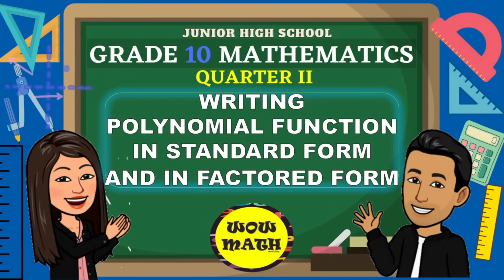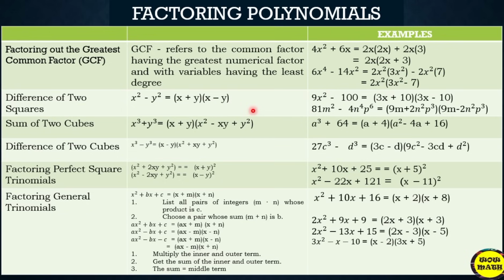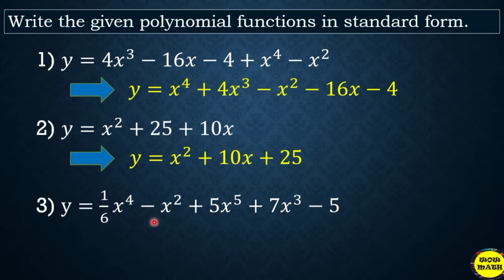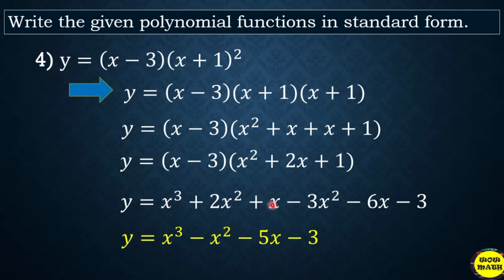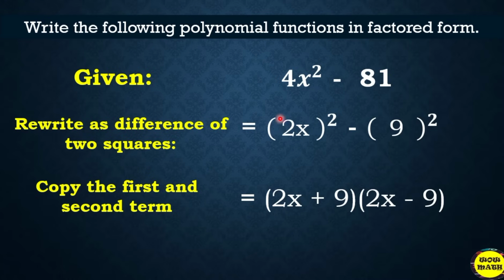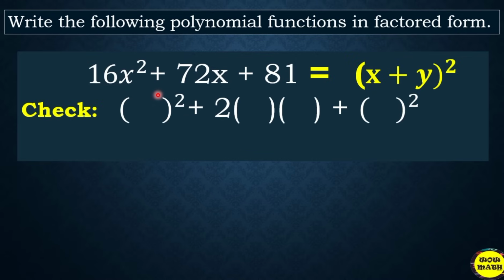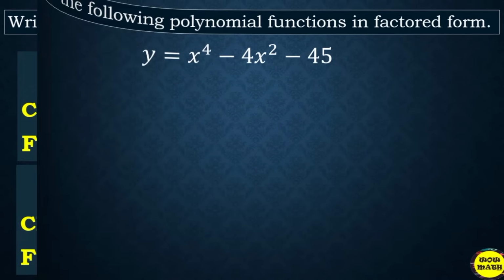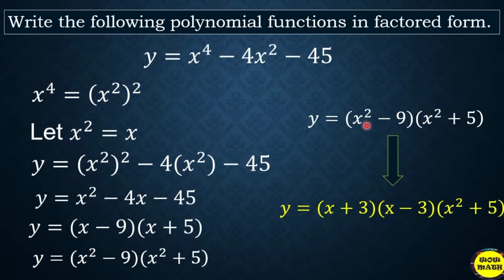WRITING POLYNOMIAL FUNCTION IN STANDARD FORM AND IN FACTORED FORM || GRADE 10 MATHEMATICS Q2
‼️SECOND QUARTER‼️
🔵 GRADE 10:  WRITING POLYNOMIAL FUNCTION IN STANDARD FORM AND IN FACTORED FORM

🟣 GRADE 11
General Mathematics